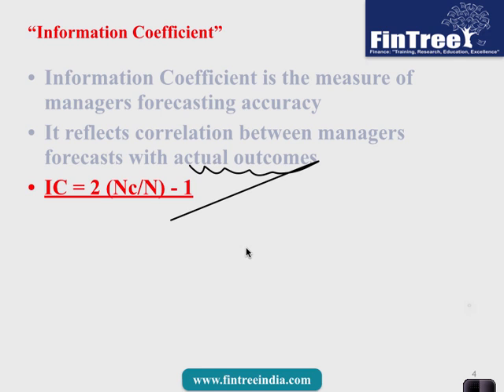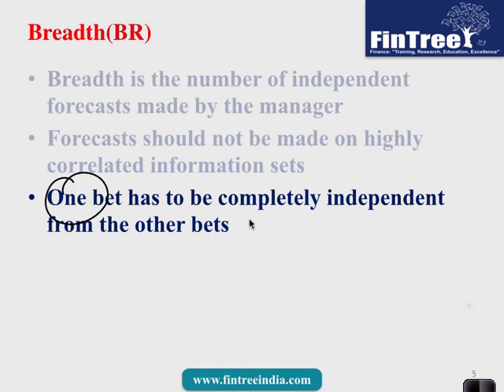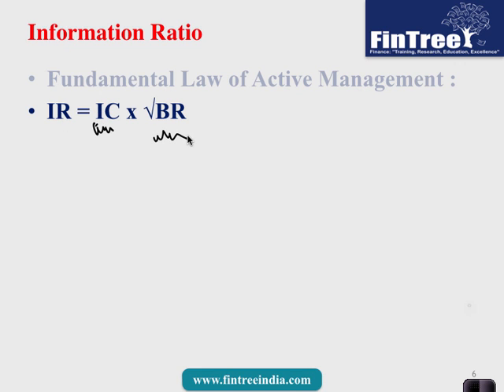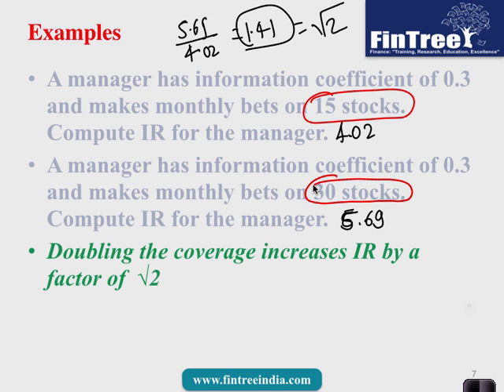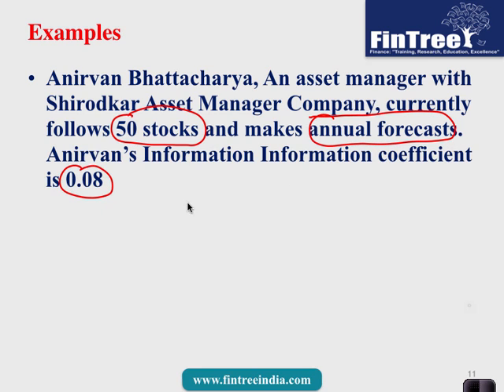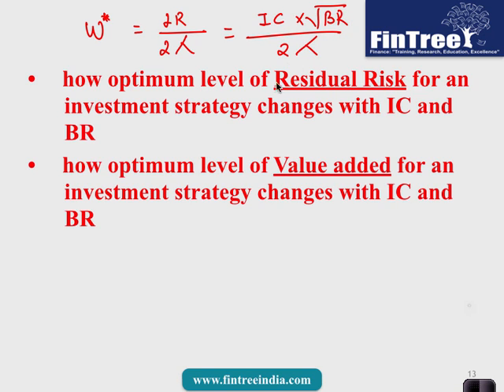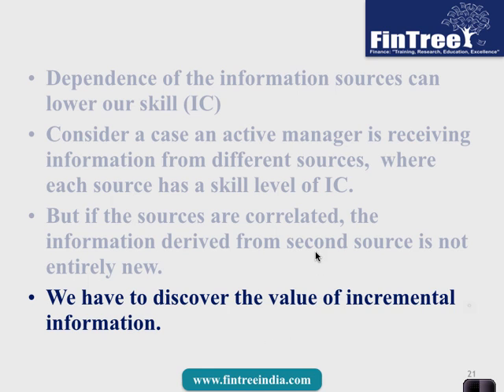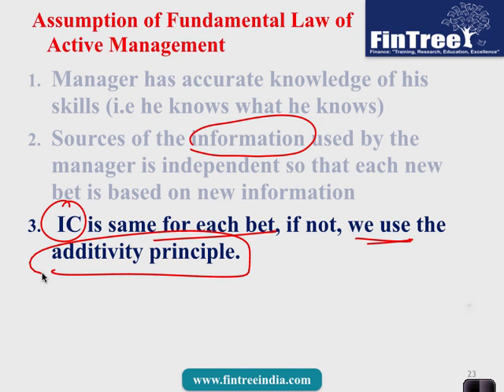2015- CFA Level II- Fundamental Law of Active Portfolio Management